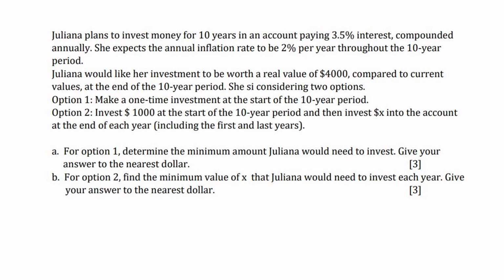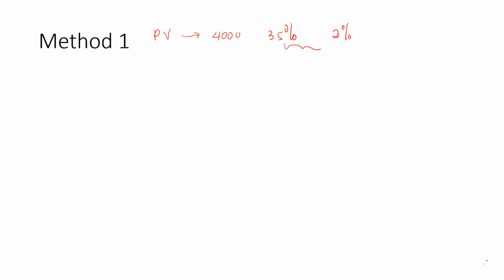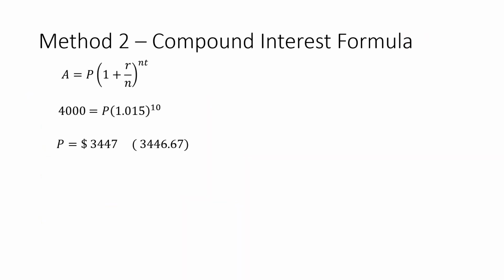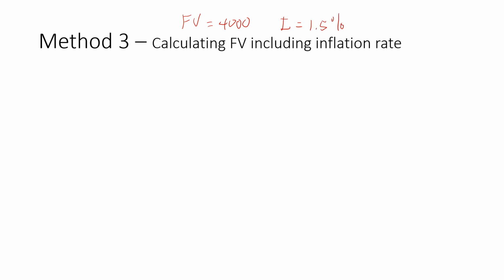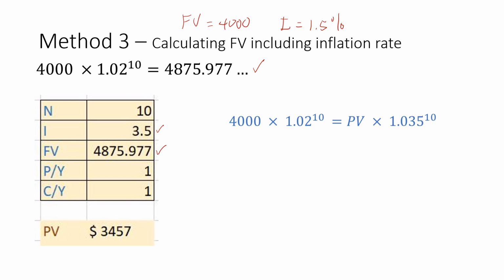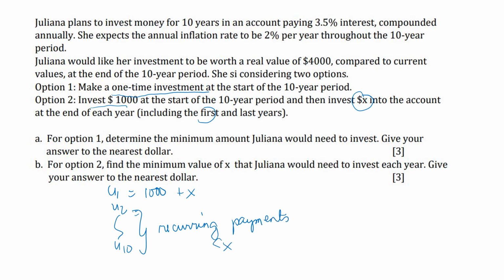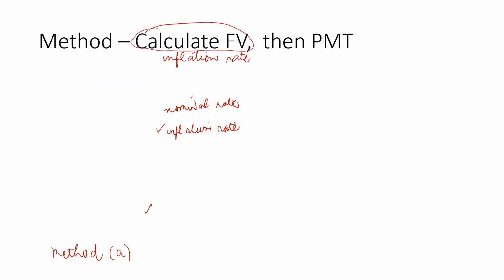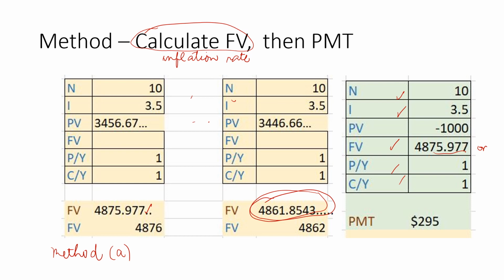Math AI P1 Finance Problem